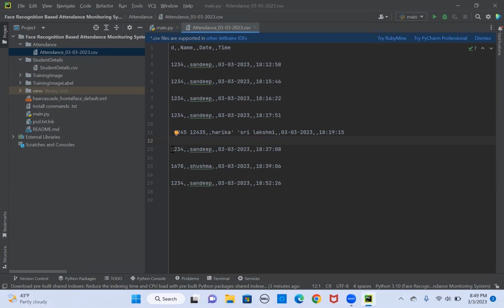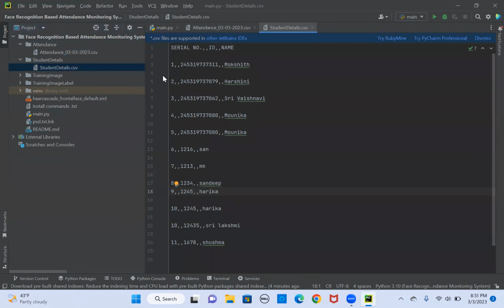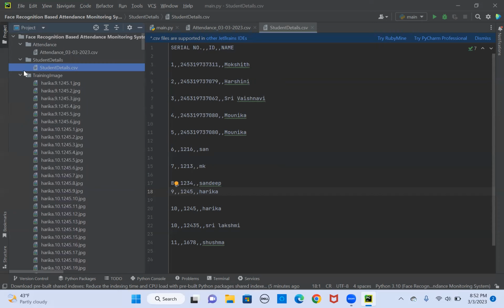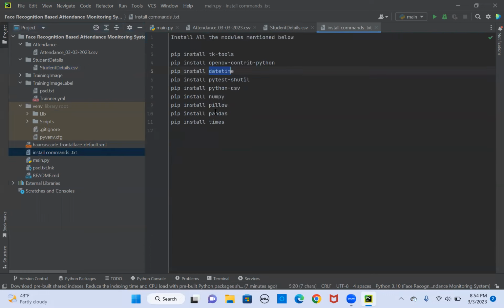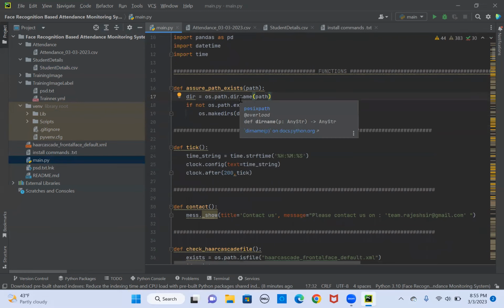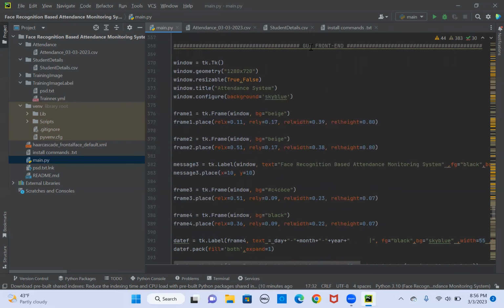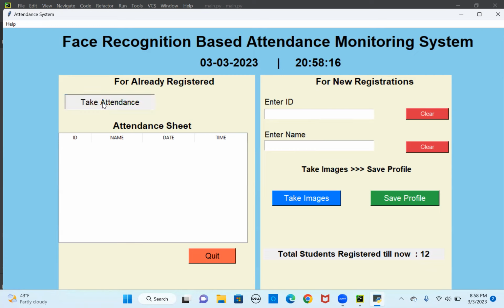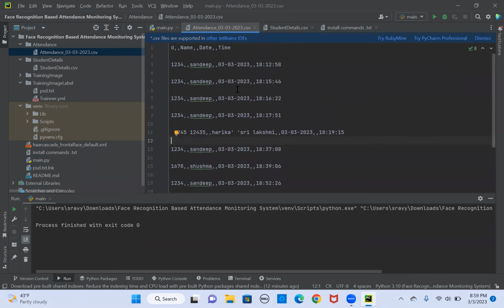ATTENDENCE MONITORING SYSTEM